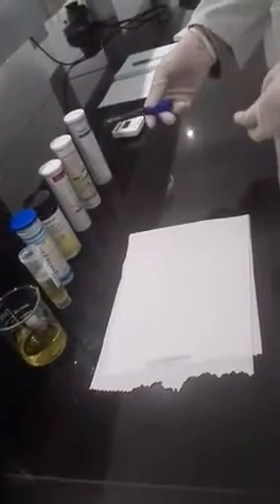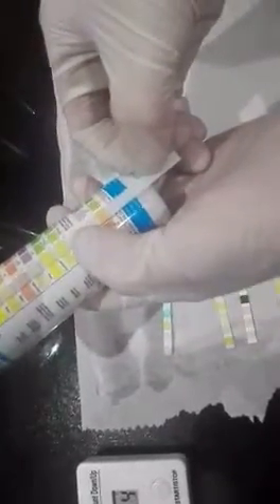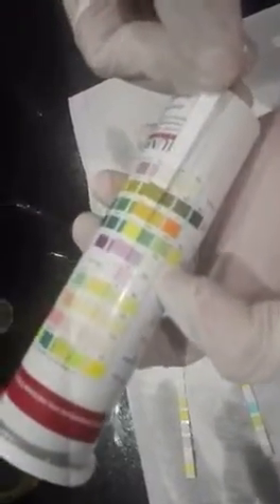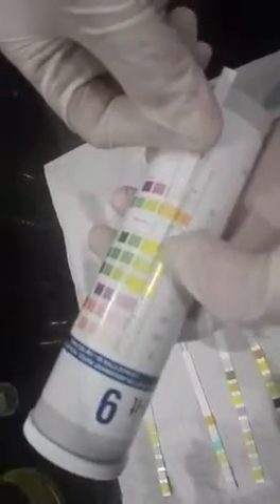Urine test strip comparison part 1